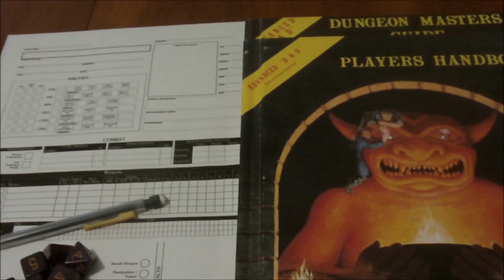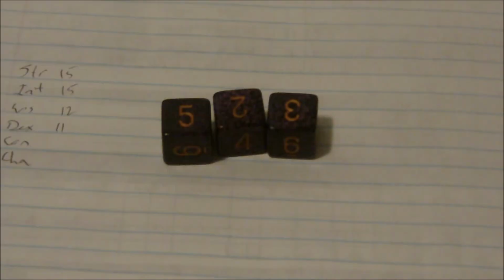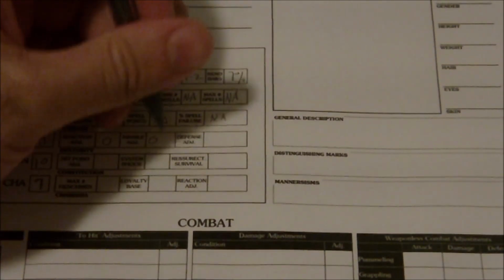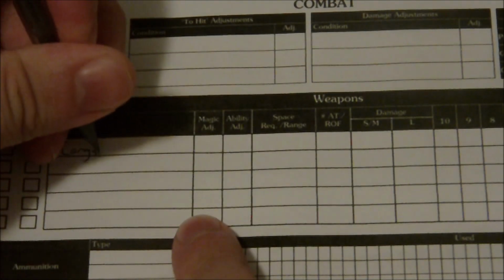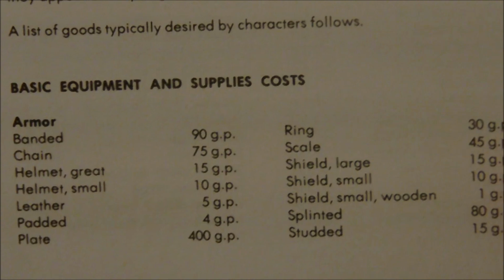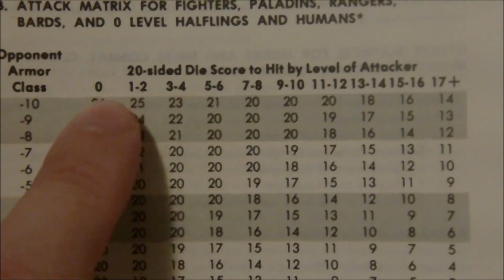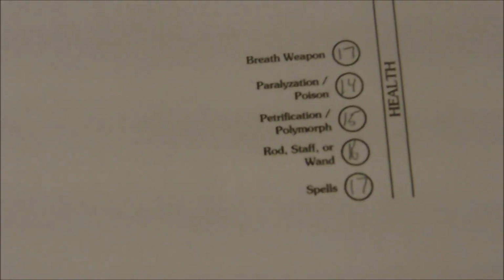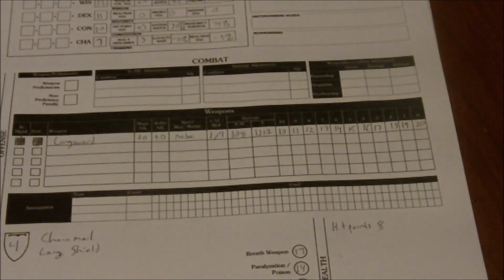Goblin Test Week Day One: 1st Edition AD&D Fighter Creation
Let's make a 1st Edition AD&D Human Fighter!